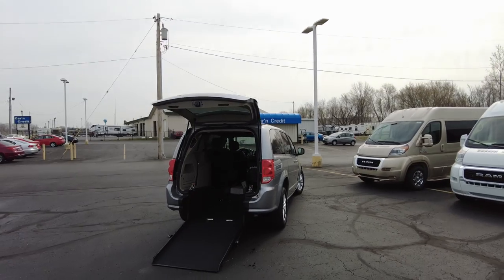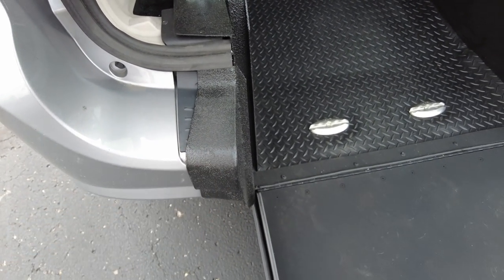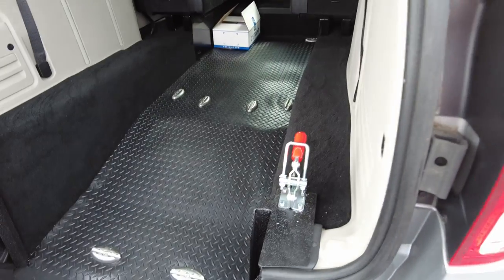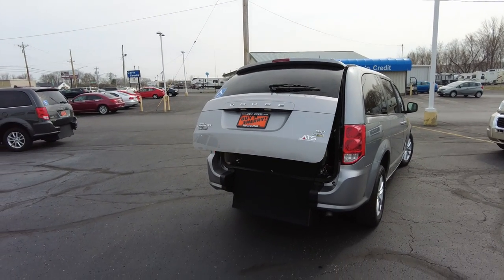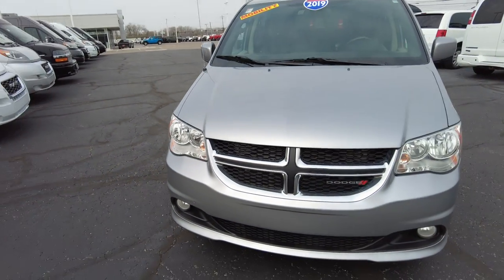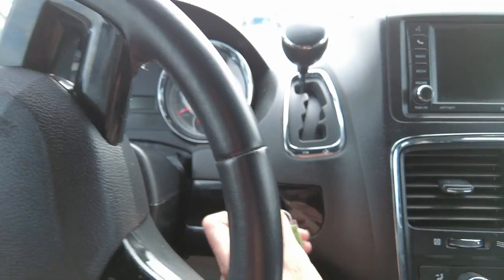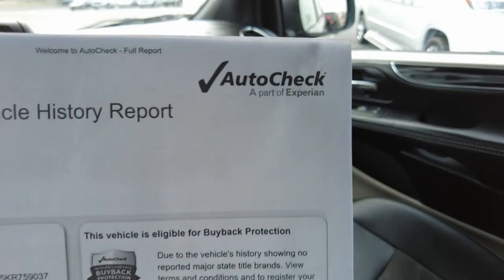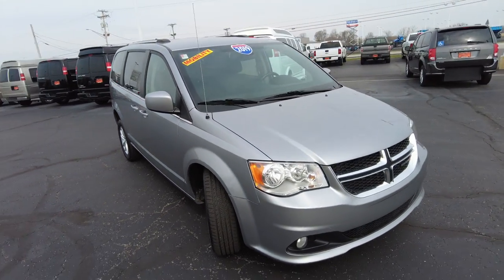2019 Dodge Grand Caravan | ATS Mobility - Room For Two Wheelchairs!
Take a Peek at Our Other Mobility Ready Vans